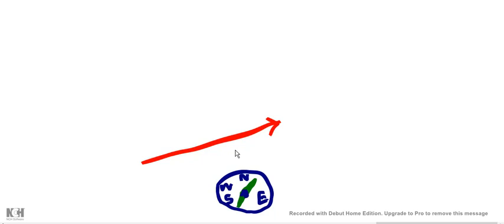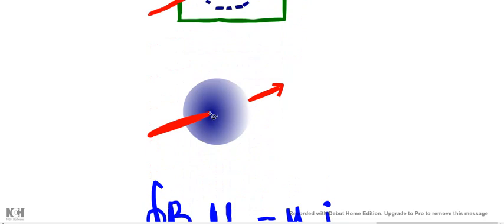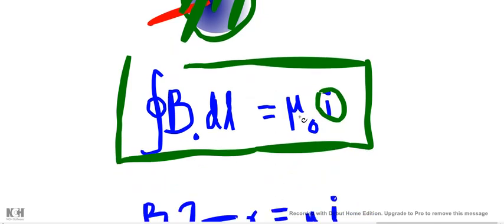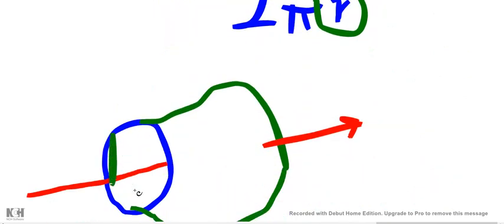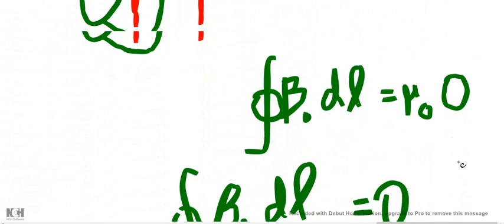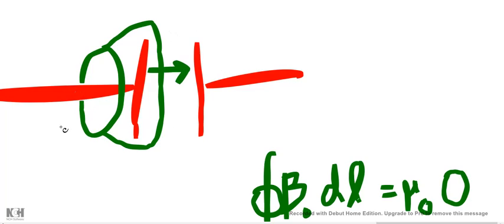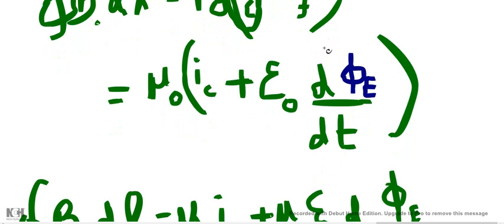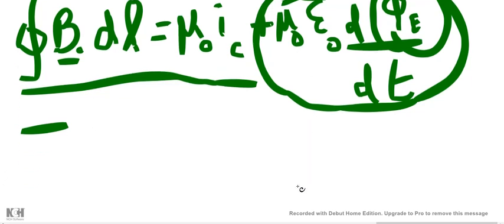Ampere-Maxwell equation;Maxwells correction to amperes equation